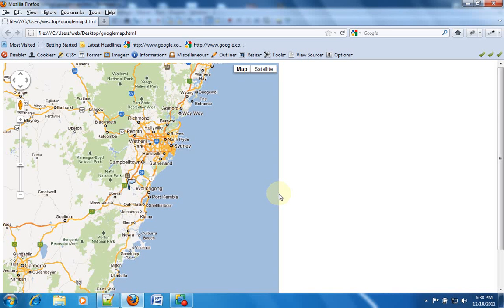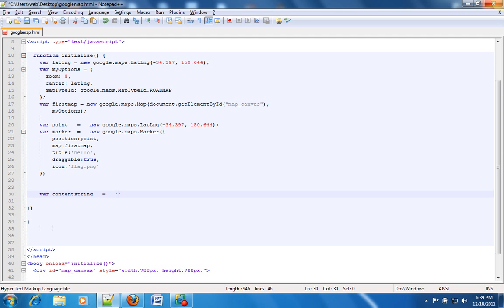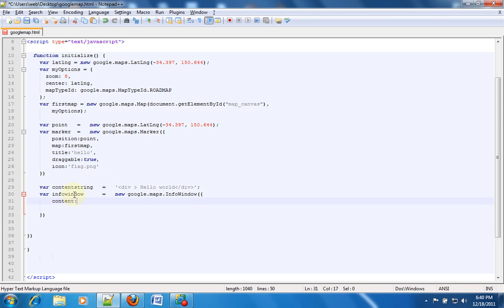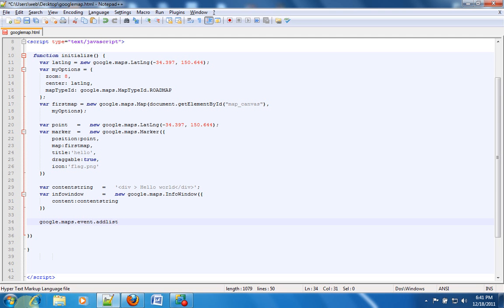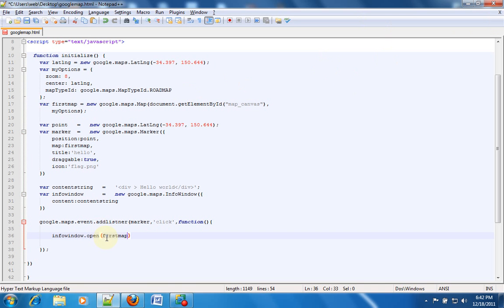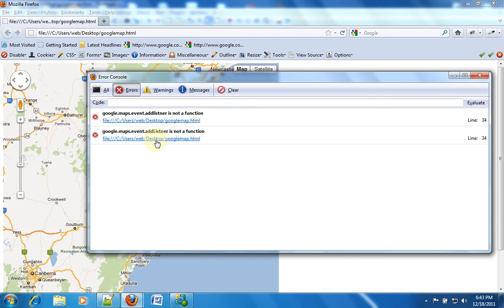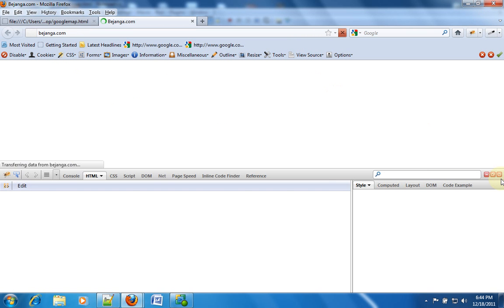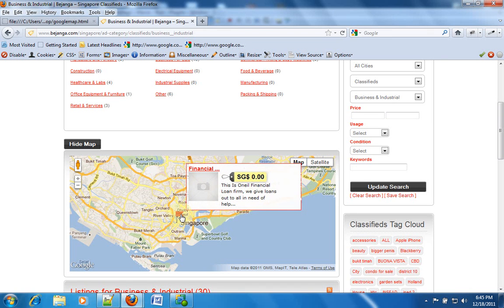google maps api v3 info window